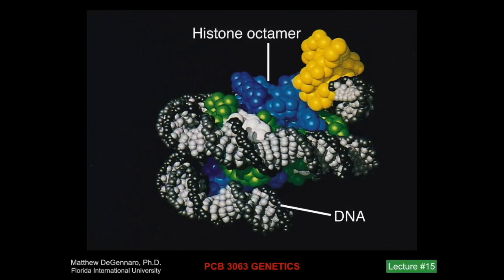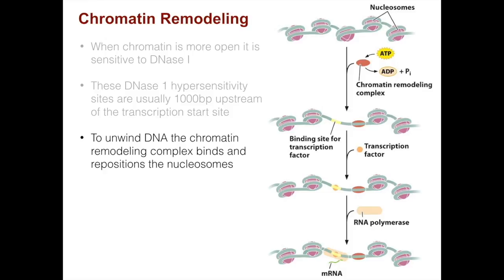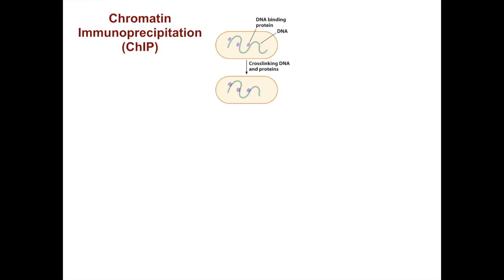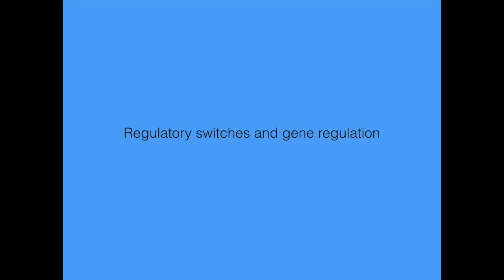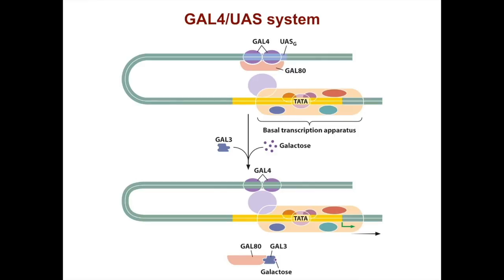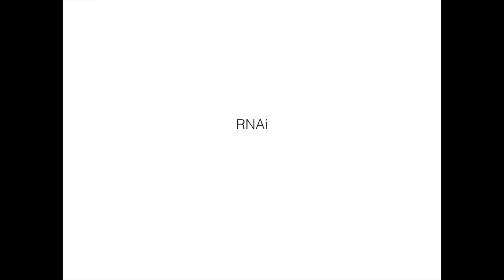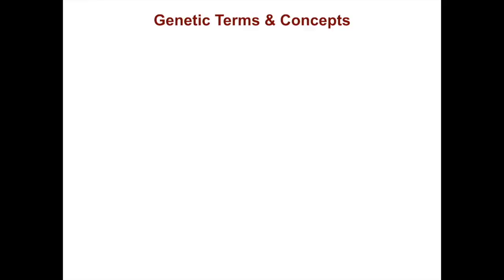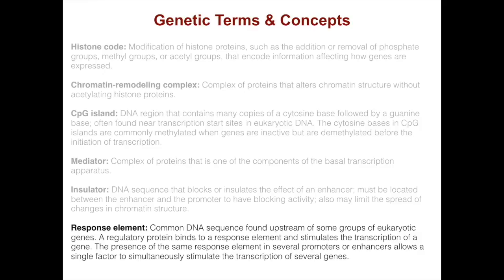DeGennaro PCB 3063 Genetics Lecture 15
This video is DeGennaro PCB 3063 Genetics Lecture 15